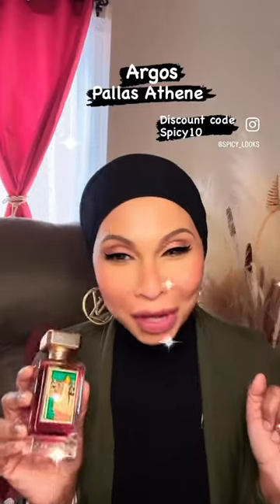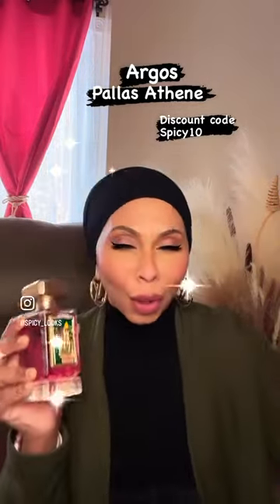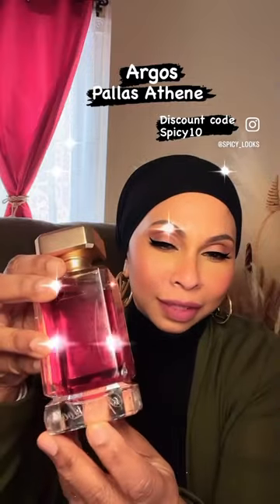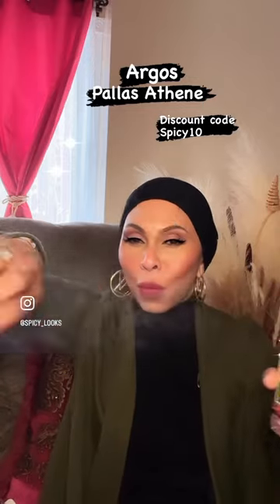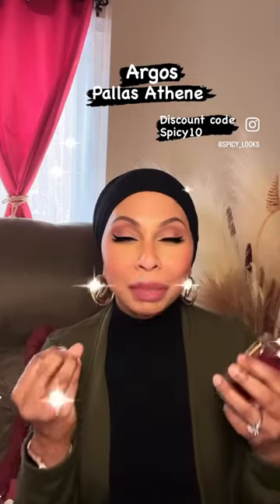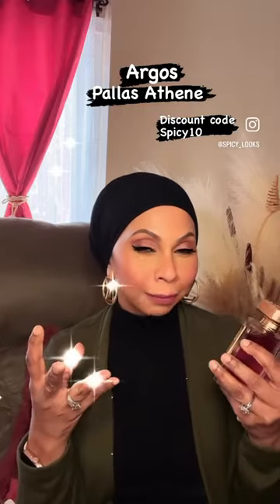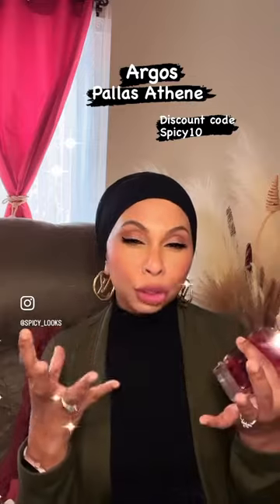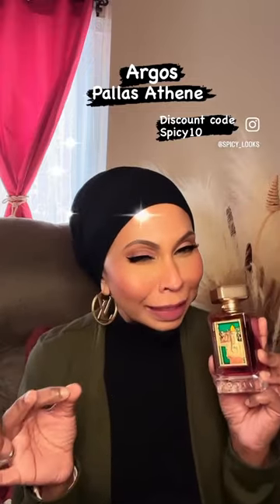Pallas Athene by Argos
Beautiful fruity floral fragrance